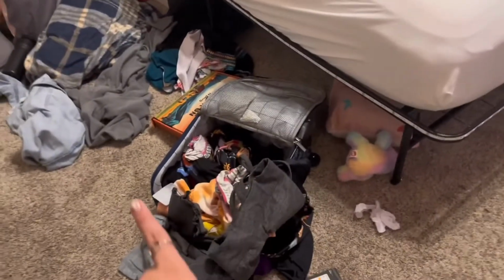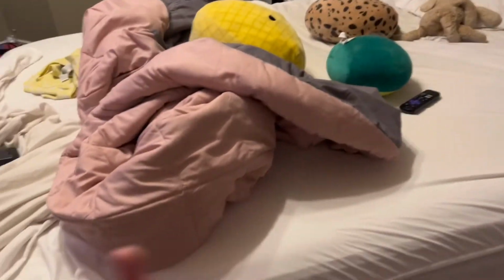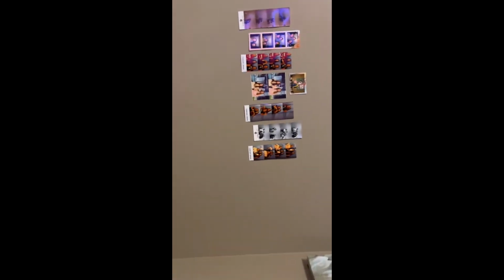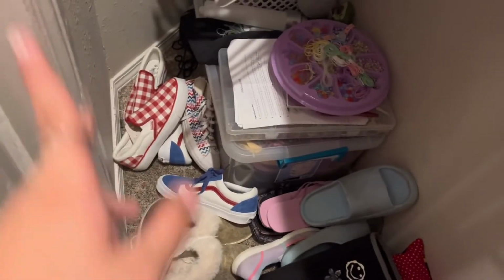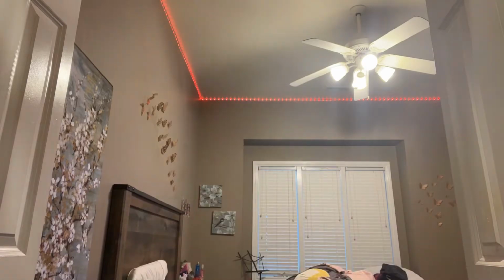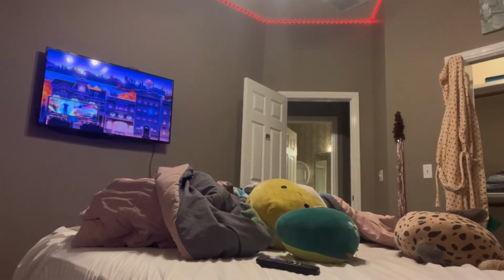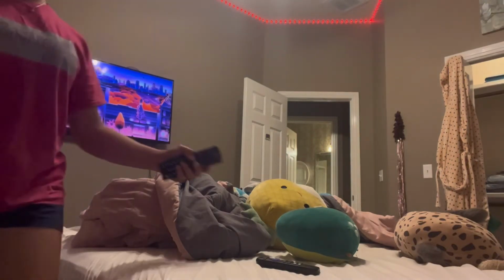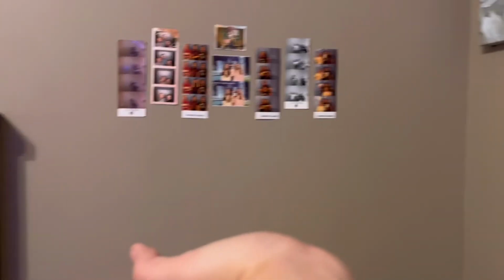Clean with me! (Getting my life together!)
I loved making this video! I hope this inspired you to do something productive! I will be uploading every Monday! Hope you enjoyed! Peace out ✌️